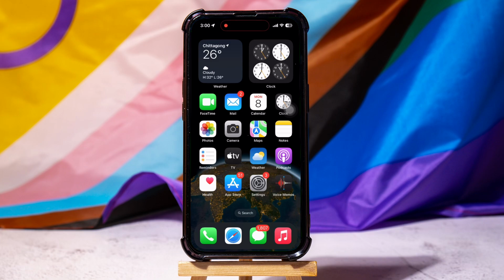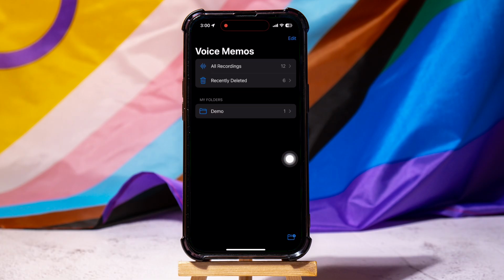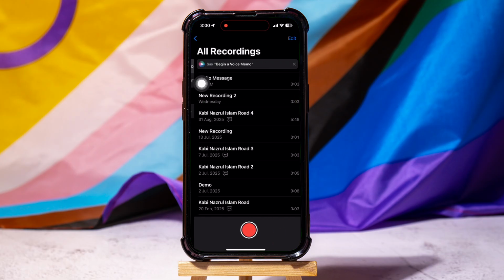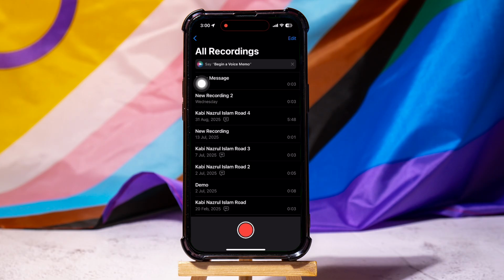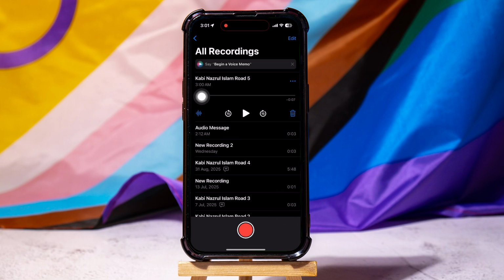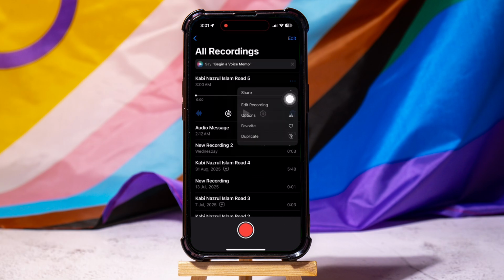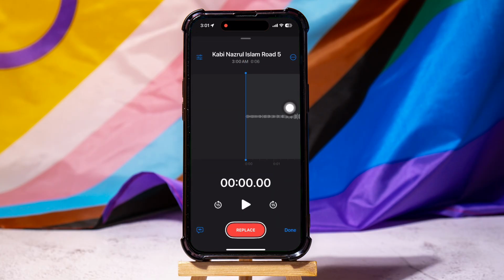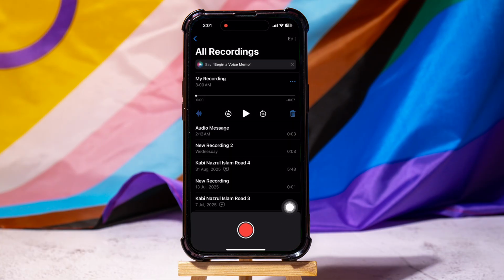How To Voice Record On iPhone 2026 (Step-By-Step Tutorial)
Today I'll walk you through how to voice record on iPhone using the built-in Voice Memos app that comes pre-installed on every device. You'll learn the simple steps to start recording audio, whether you need to capture a quick voice note, record a meeting, or save an important conversation. We'll cover how to access the Voice Memos app, start and stop recordings, play back your audio files, and organize them with custom names and folders. I'll also show you how to trim recordings, share them with others, and adjust audio quality settings to get the clearest sound possible. This straightforward tutorial will have you confidently recording voice memos on your iPhone in just a few minutes, perfect for students, professionals, or anyone who wants to capture audio on the go.